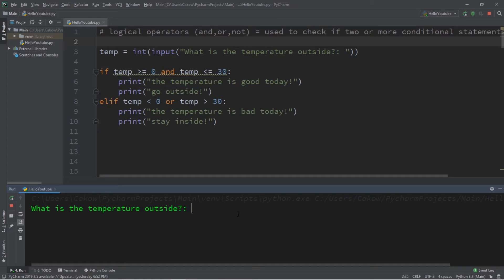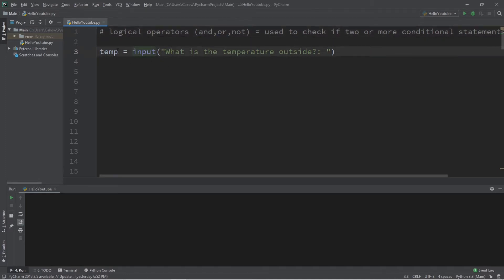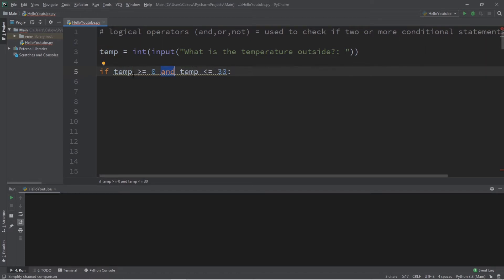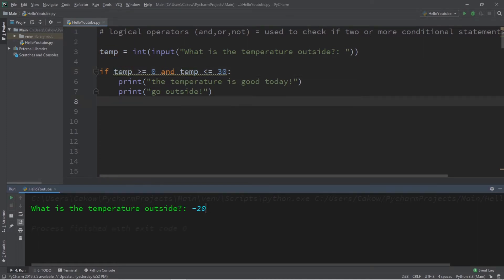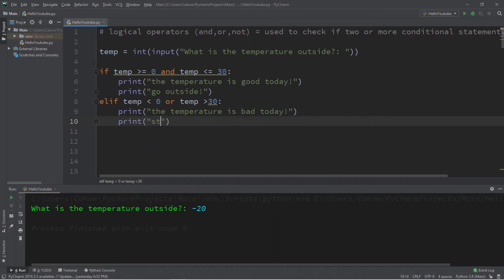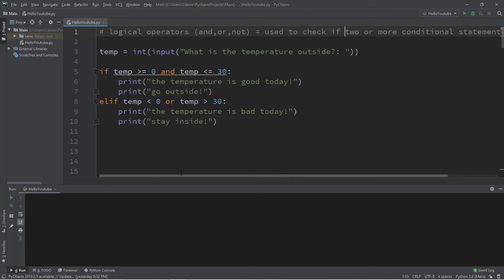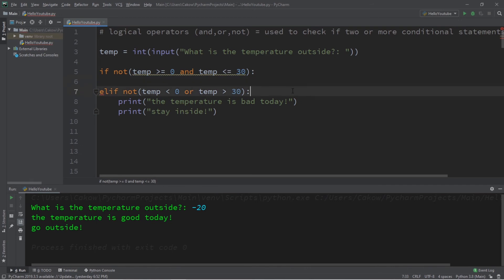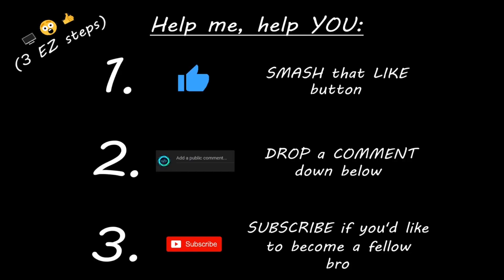Python logical operators 🔣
python logical operators tutorial explained

and or not